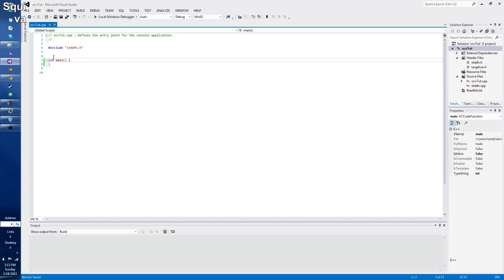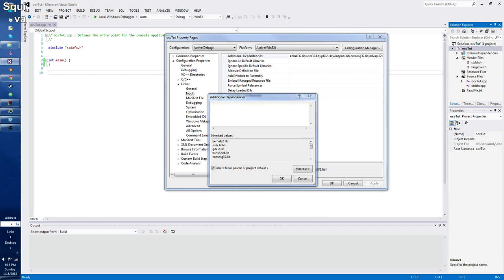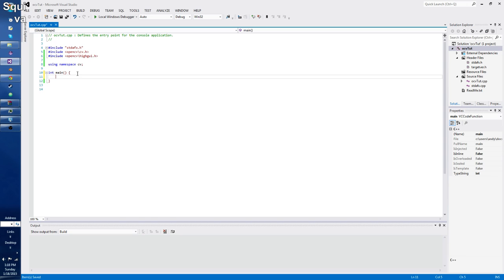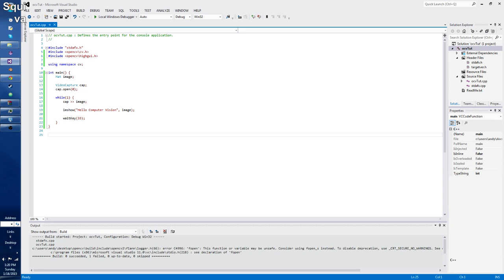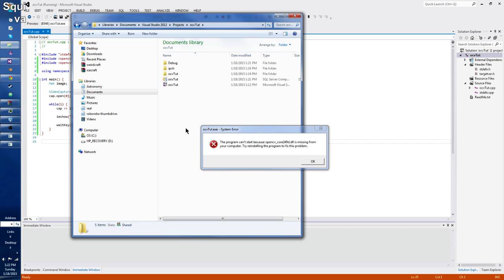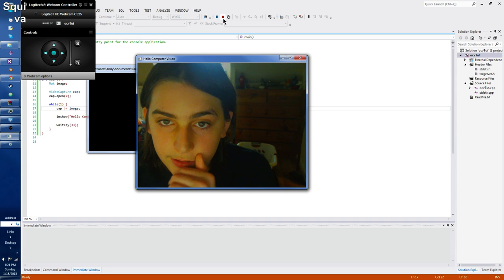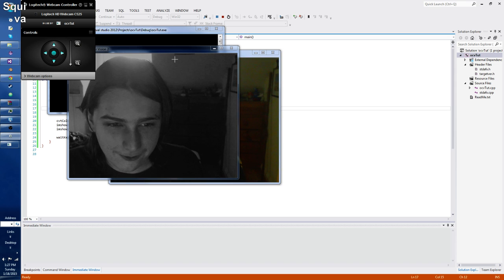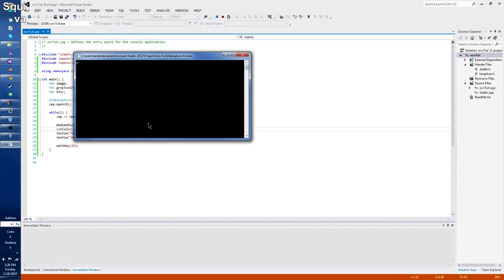Computer Vision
Linker libs are...
opencv_calib3d249d.lib
opencv_contrib249d.lib
opencv_core249d.lib
opencv_features2d249d.lib
opencv_flann249d.lib
opencv_gpu249d.lib
opencv_highgui249d.lib
opencv_imgproc249d.lib
opencv_legacy249d.lib
opencv_ml249d.lib
opencv_nonfree249d.lib
opencv_objdetect249d.lib
opencv_photo249d.lib
opencv_stitching249d.lib
opencv_ts249d.lib
opencv_video249d.lib
opencv_videostab249d.lib